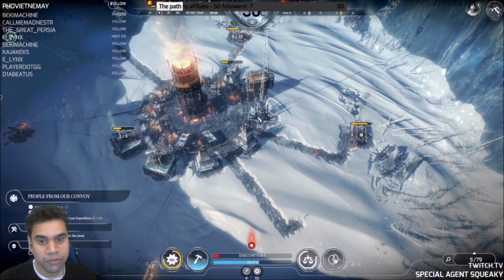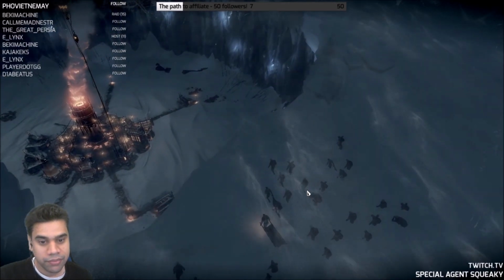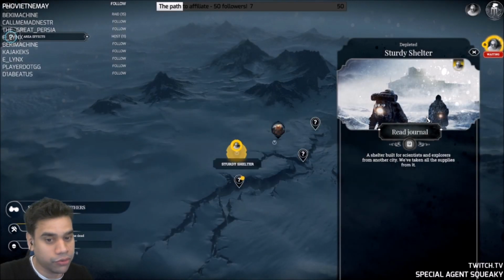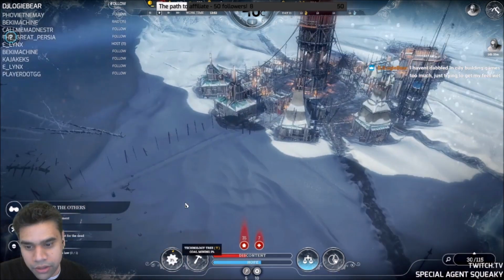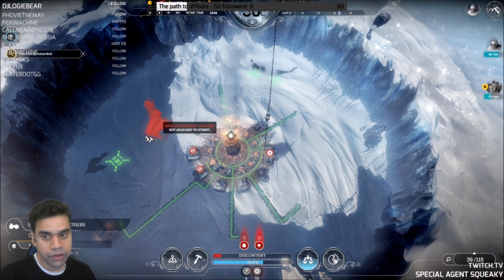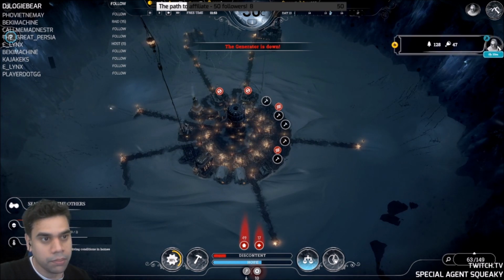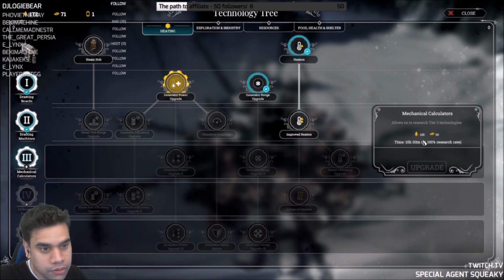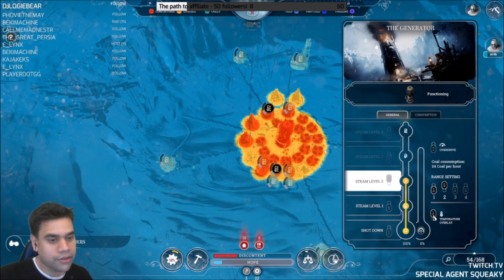Let's play Frostpunk - Part 4 / 5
🎮 About the game Frostpunk
Frostpunk is the first society survival game. As the ruler of the last city on Earth, it is your duty to manage both its citizens and its infrastructure. What decisions will you make to ensure your society's survival? What will you do when pushed to breaking point? Who will you become in the process?